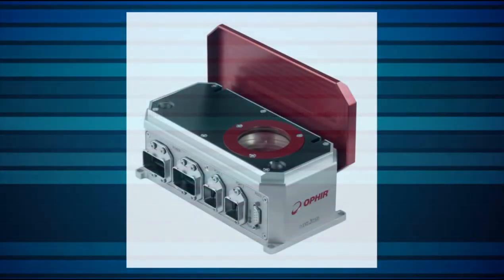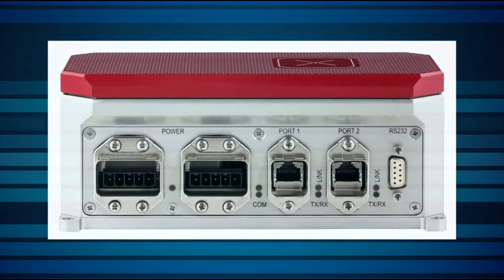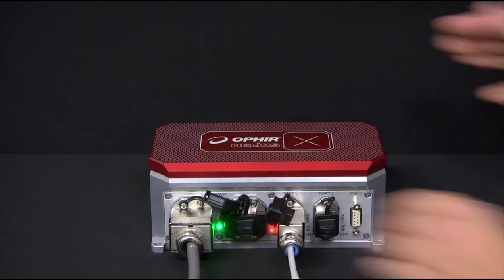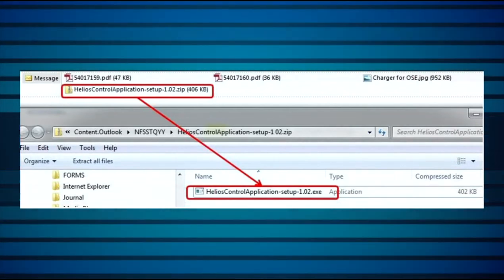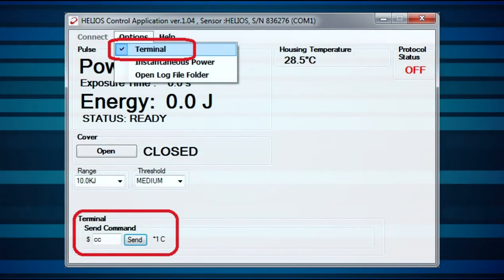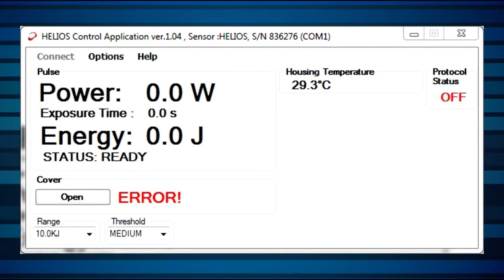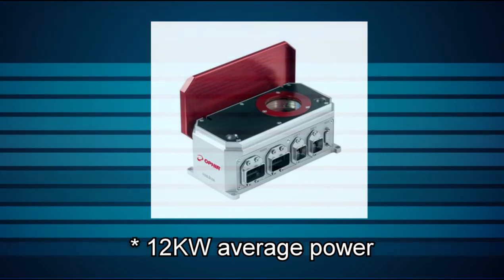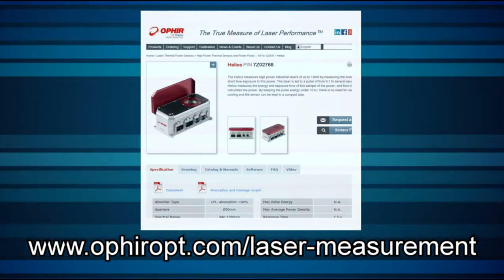Helios Industrial Laser Power Meter – Setup and Use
Ophir’s Helios industrial laser power meter is a compact instrument for measuring high power lasers in factory environments.
In this video,  we’ll see how to set it up, and how to operate it.